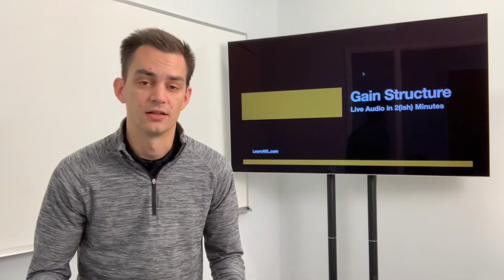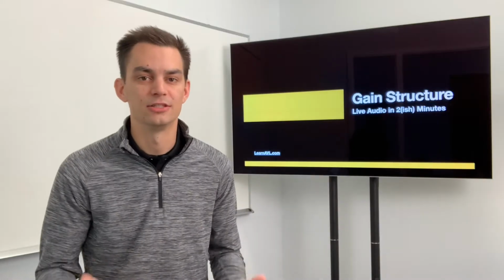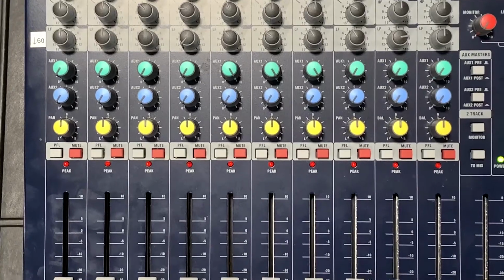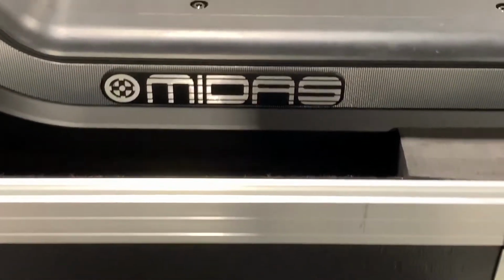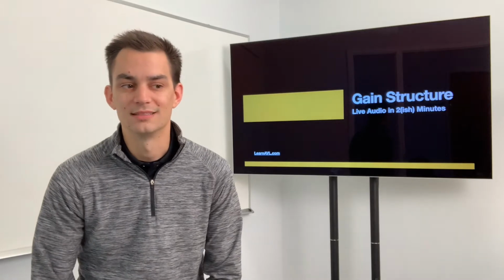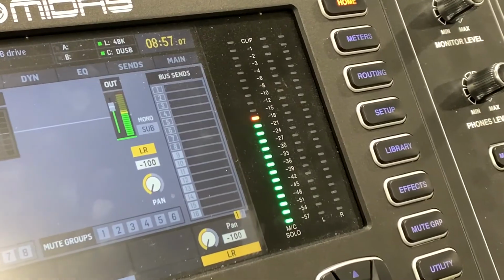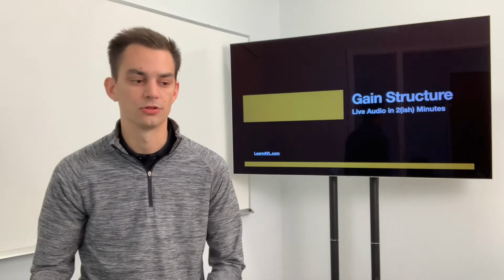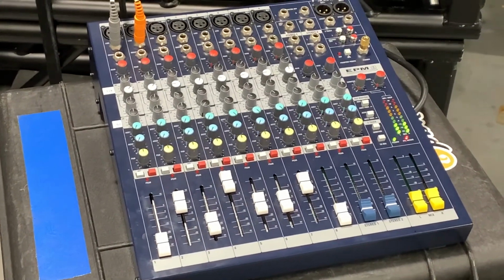Gain Structure - Live Audio - LearnAVL.com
Gain Structure - Live Audio in 2(ish) Minutes